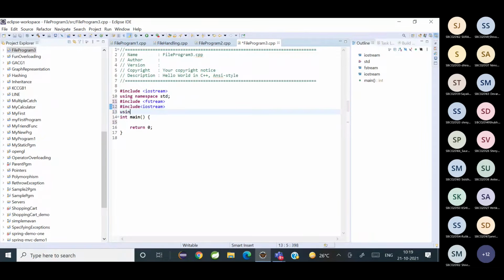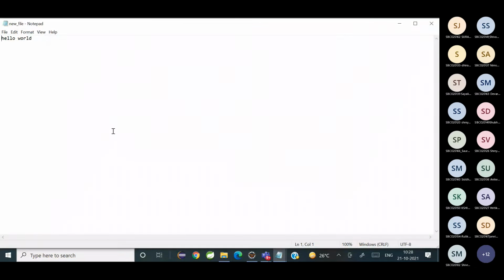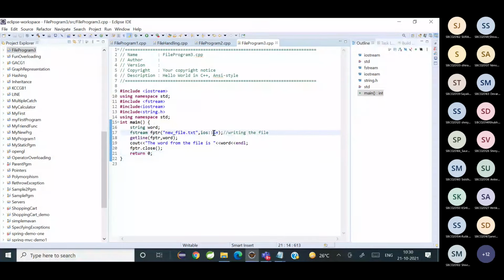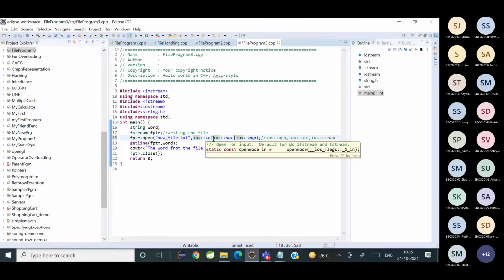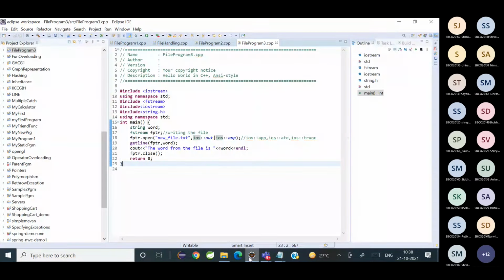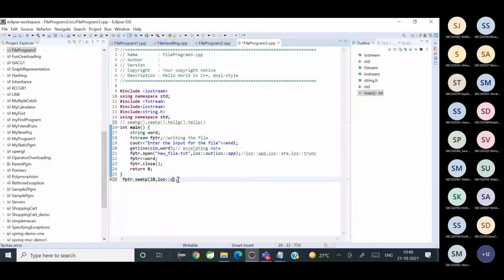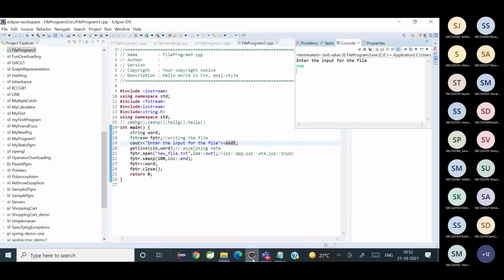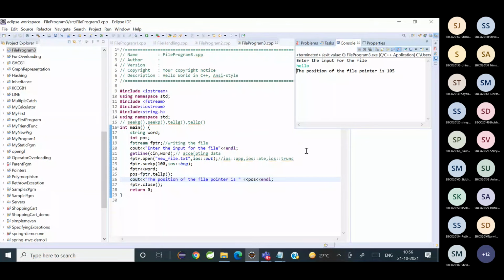fstream, File Modes, File pointer manipulators